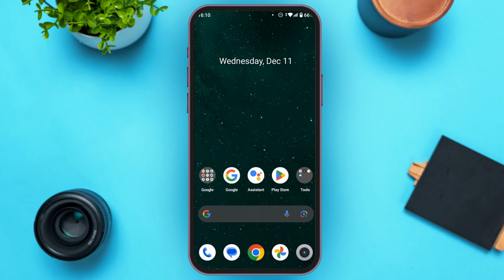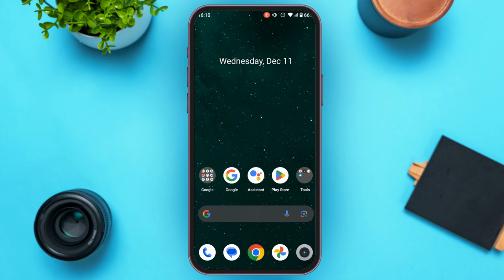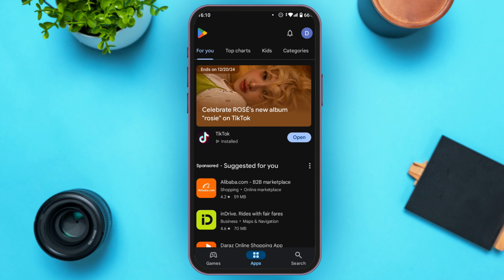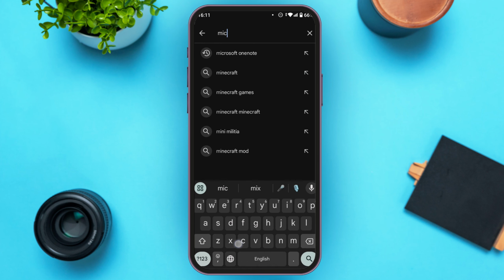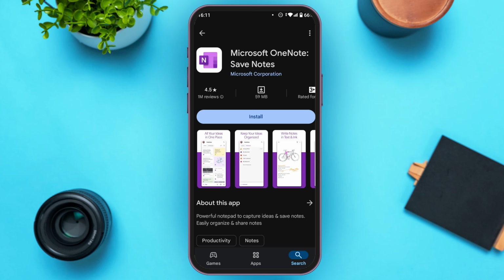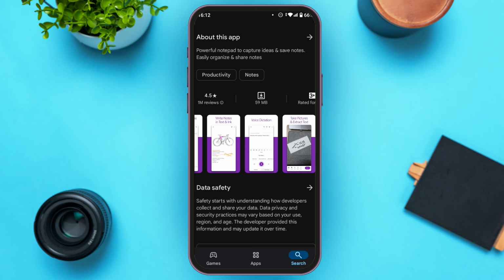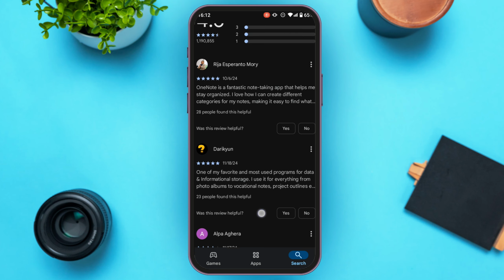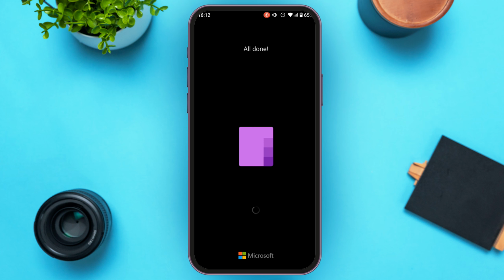How To Install Microsoft OneNote App 2025 | OneNote Installation Guide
In this video, we show you how to easily install the Microsoft OneNote app on your device. Whether you're using Windows, macOS, or mobile, follow along to start using OneNote for your note-taking and organization needs.